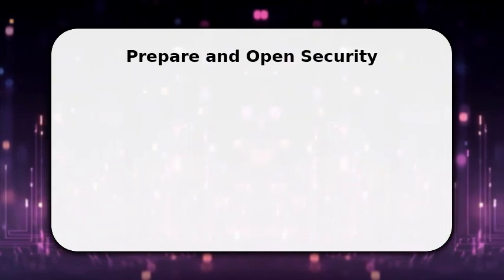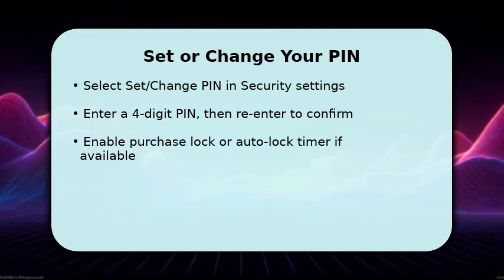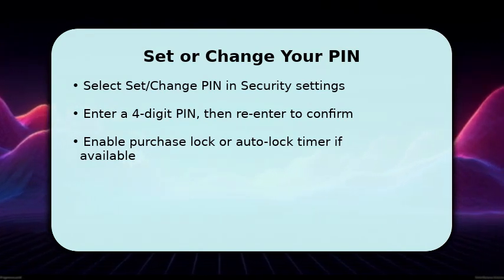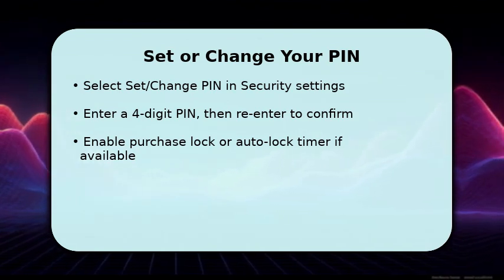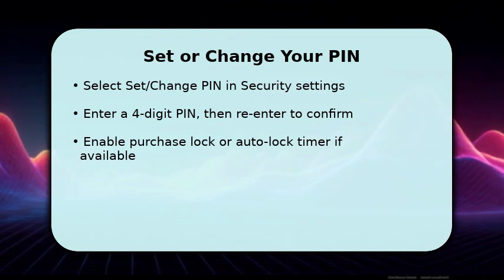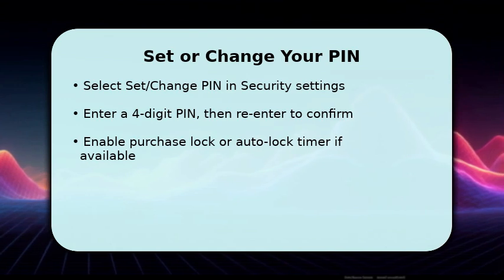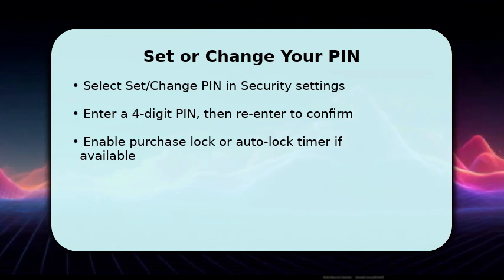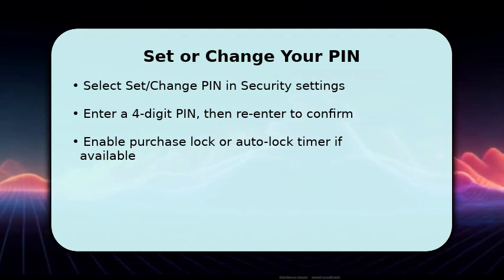How to Find Your Meta Quest Pin - Step by Step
How to Find Your Meta Quest Pin - Step by Step | 🔒 Surfshark VPN Deal — Stay private and secure. $1.99/mo + 3 Months Free ▸

Discover the secrets to locating your Meta Quest pin through a detailed guide. This video will walk you step-by extrinsicly, ensuring that even beginners can easily find their device with confidence.